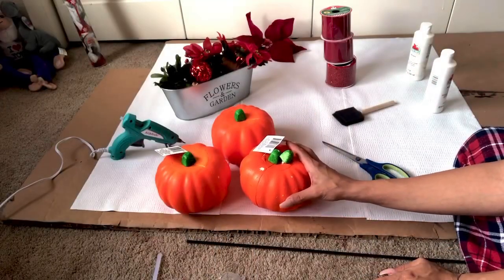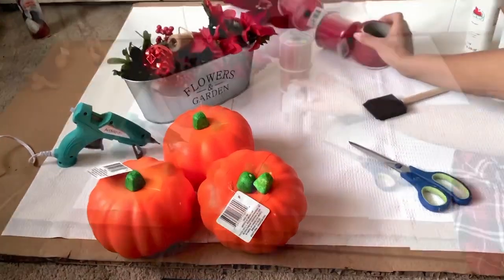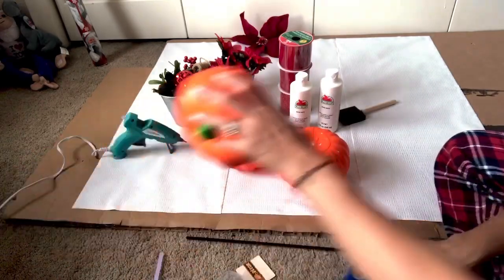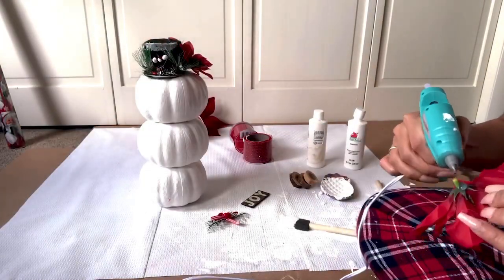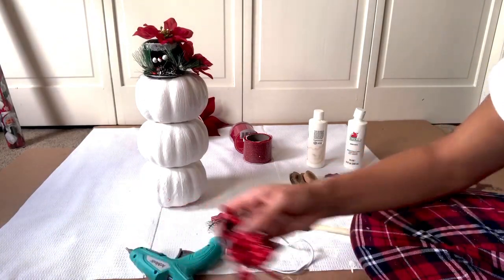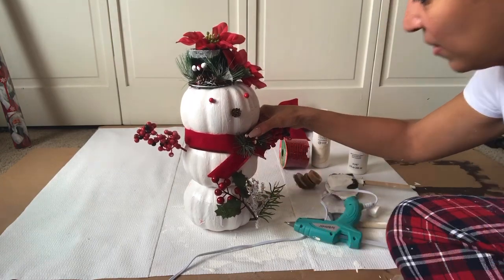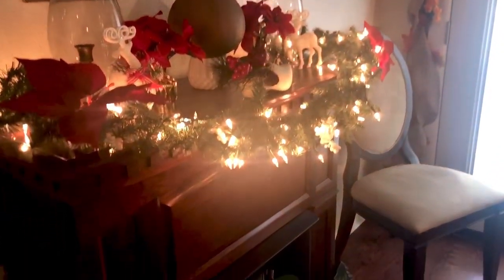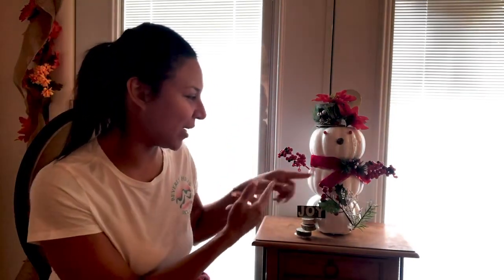Frosty The Snow Man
Create this amazing frosty the snowman for your home using pumpkins and some white paint.